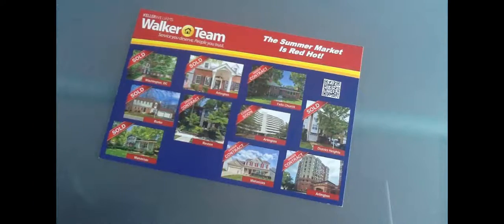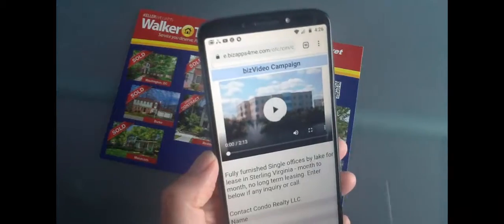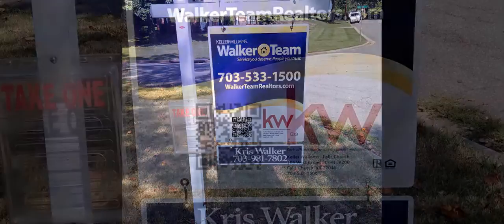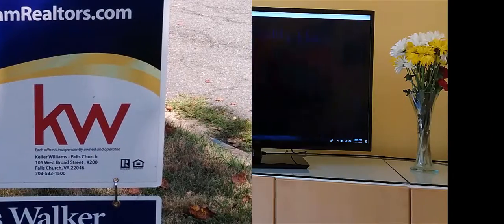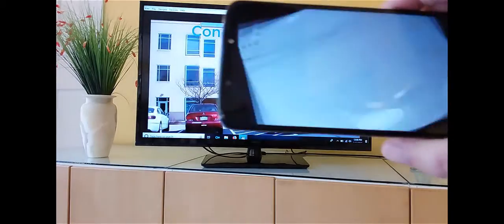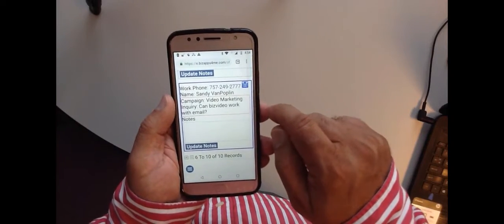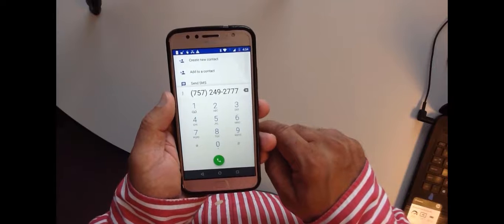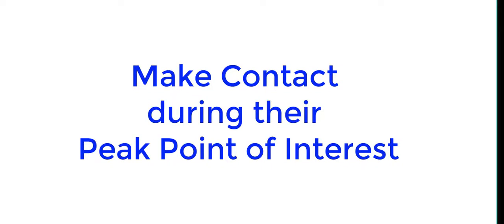bizVideo webinar presentation